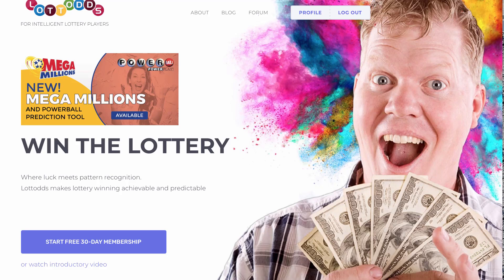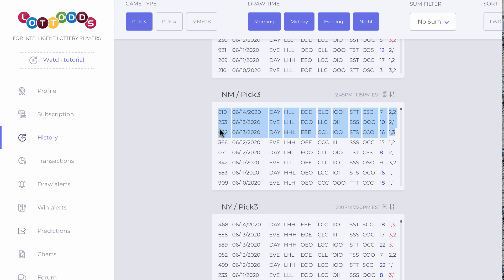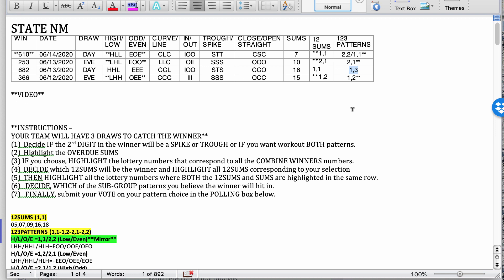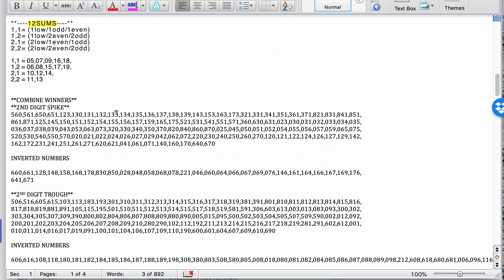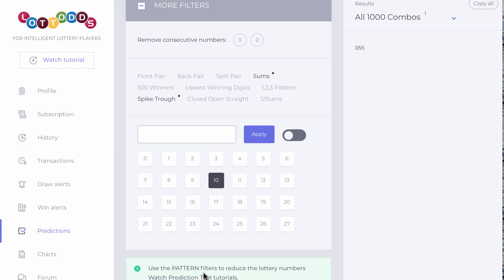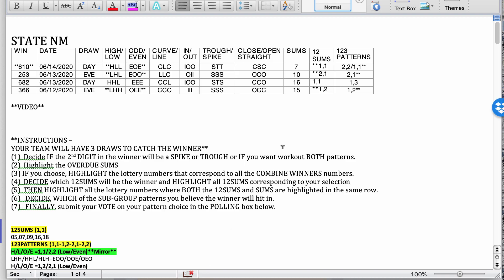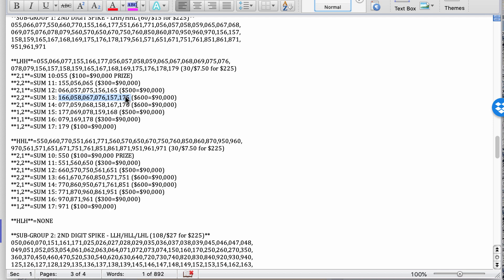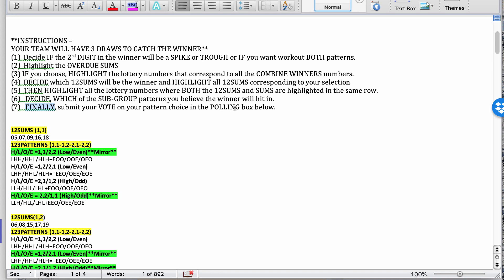LOTTODDS.COM: Lotto Clubs Practice #1 - STATE NM - 6-14-20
PRACTICE SESSION JUNE 15-19/20